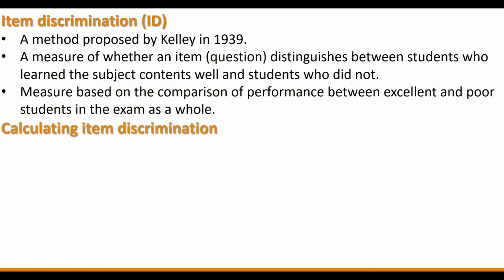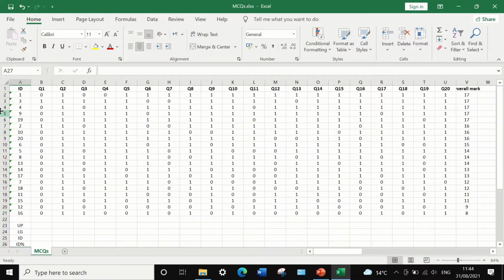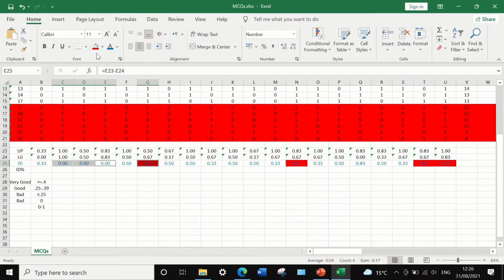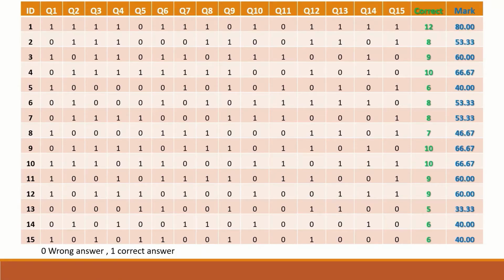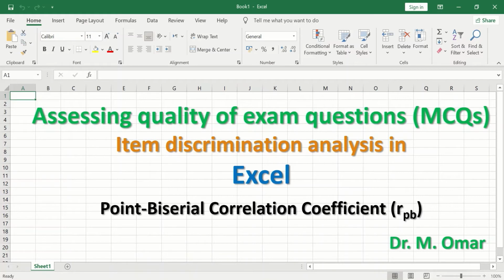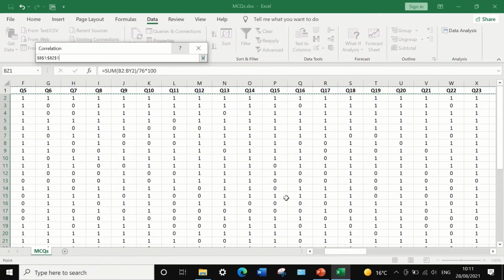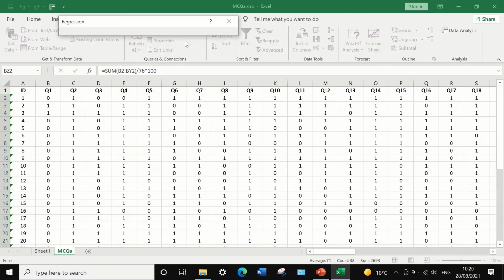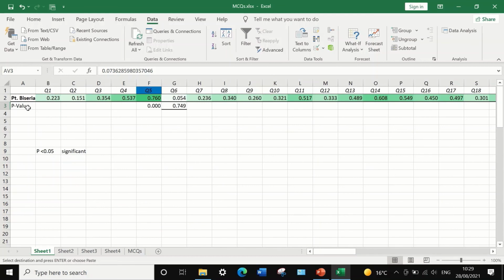exam evaluation Item discrimination analysis Kelley’s method described Point Biserial correlation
MCQs exam evaluation
Item discrimination analysis in
EXCEL
Kelley’s method described
Point-Biserial correlation coefficient (rpb)